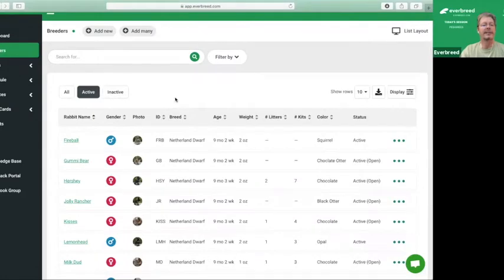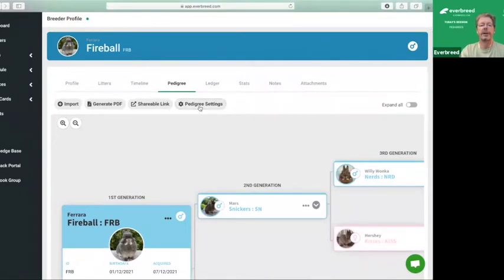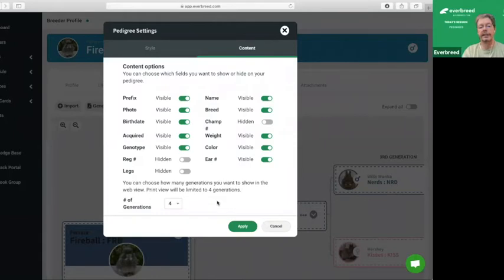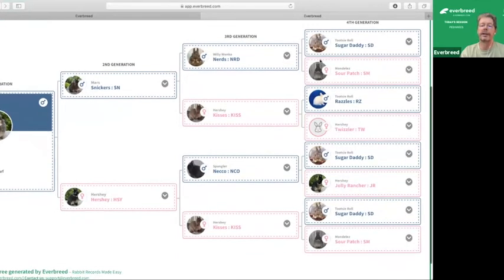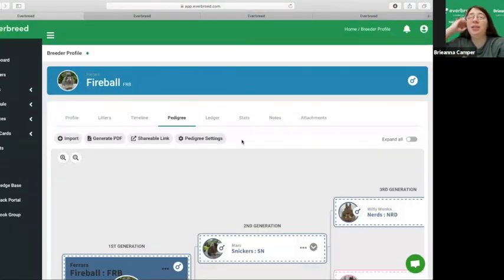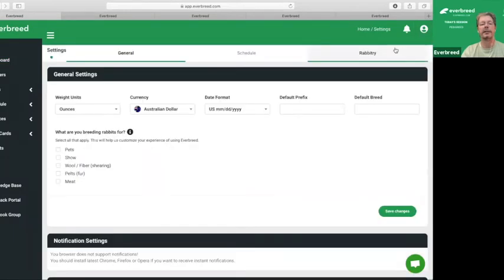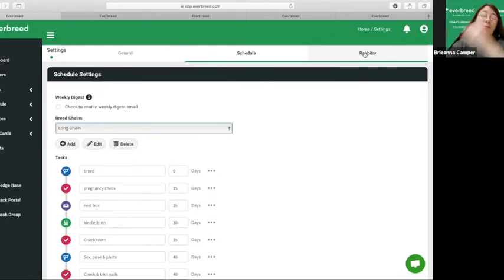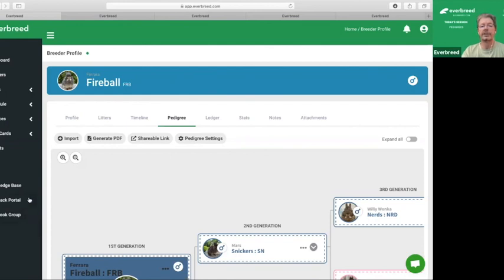Rabbit Pedigree Demo by Everbreed Rabbitry Software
Catch this short demo tutorial on how to navigate your Everbreed app and getting the most out of your Everbreed rabbitry software.